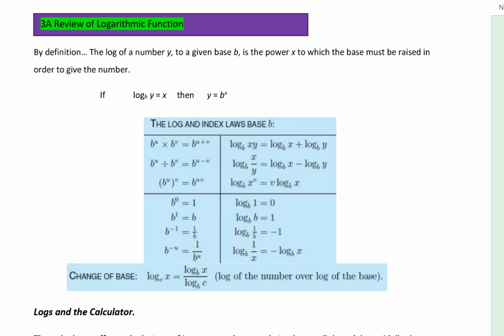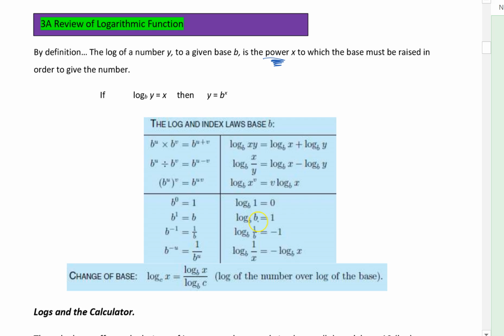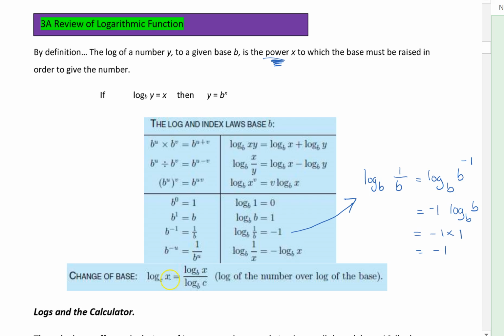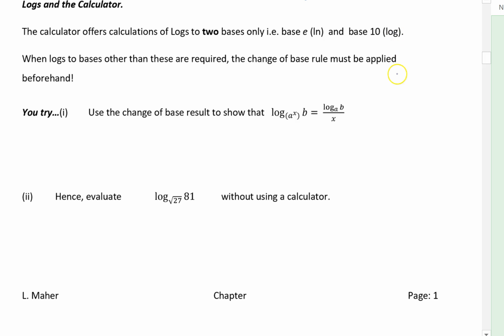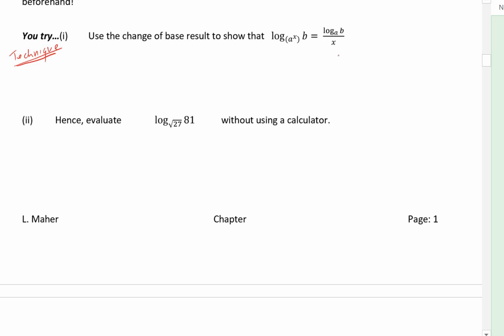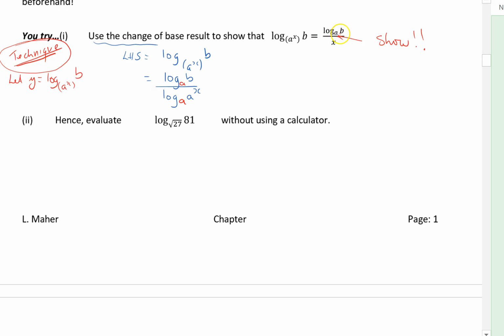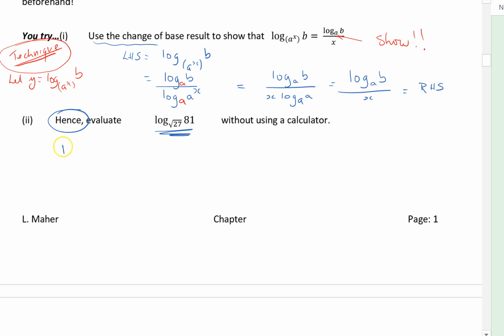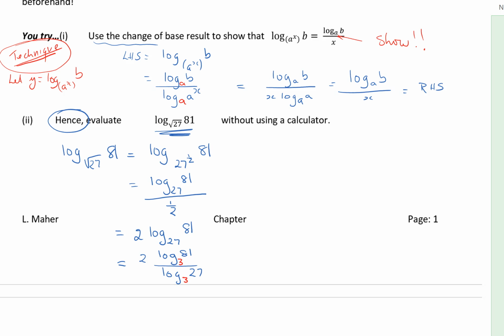Review of Logs